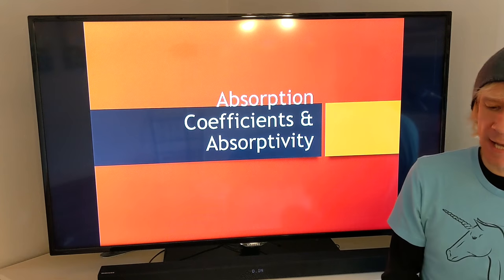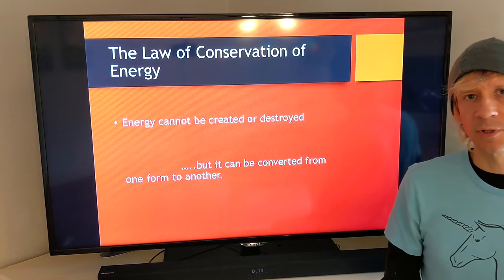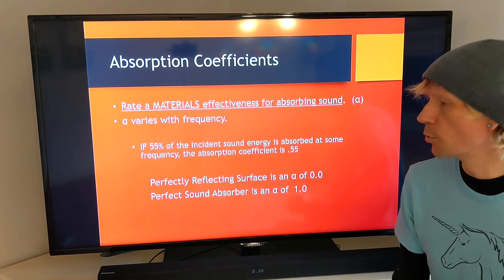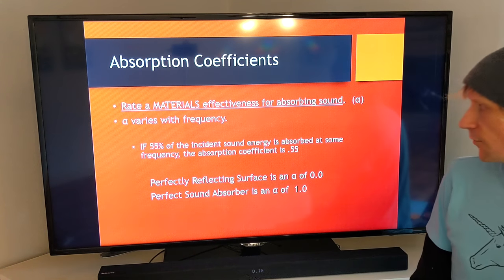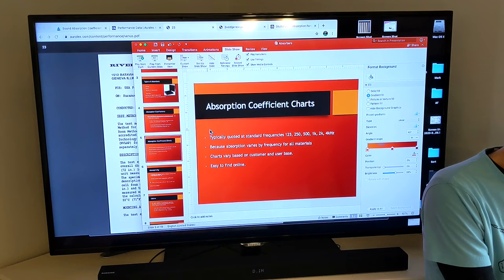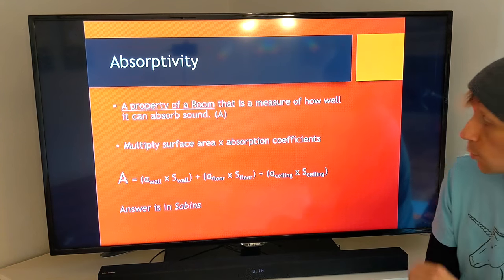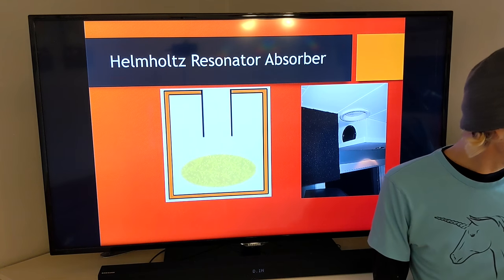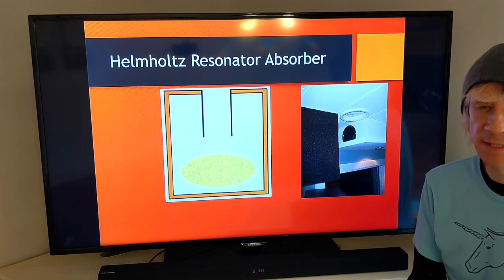Room / Studio Acoustics - Absorption Coefficients & Absorptivity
Lecture on different types of absorbers, and looking at absorption coefficients for calculating absorptivity and reverb time in a room or recording studio.